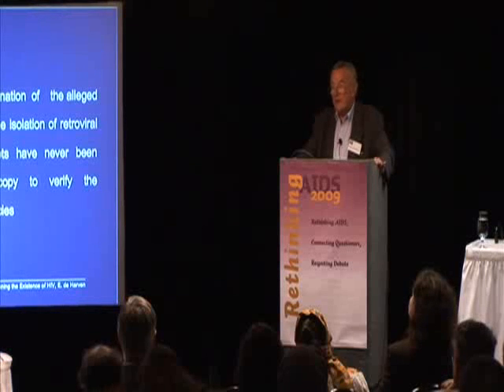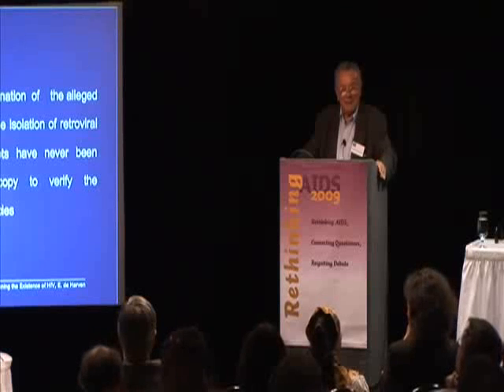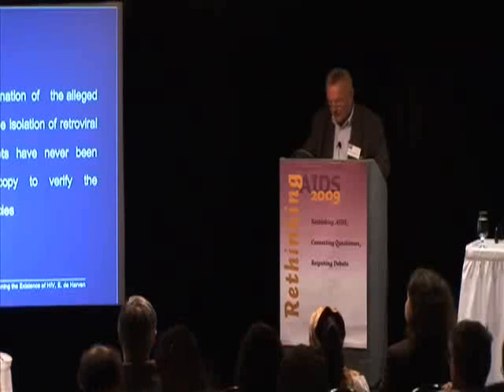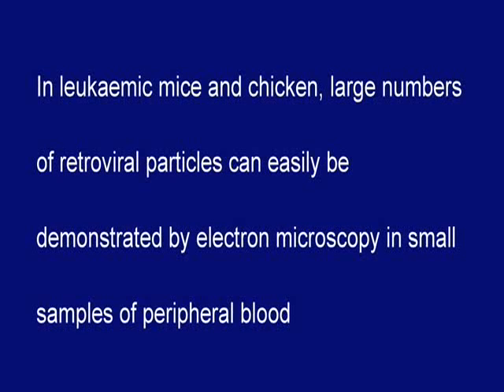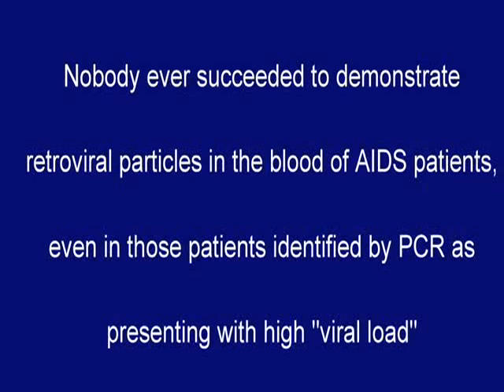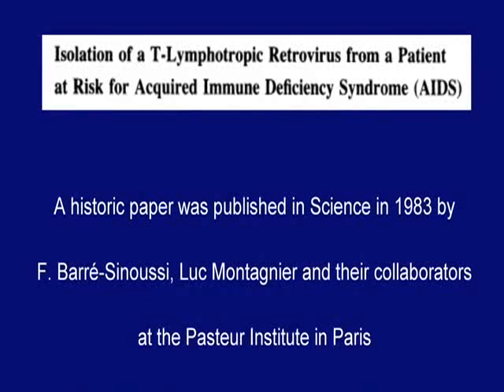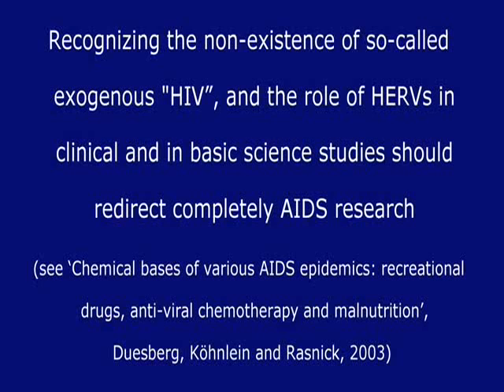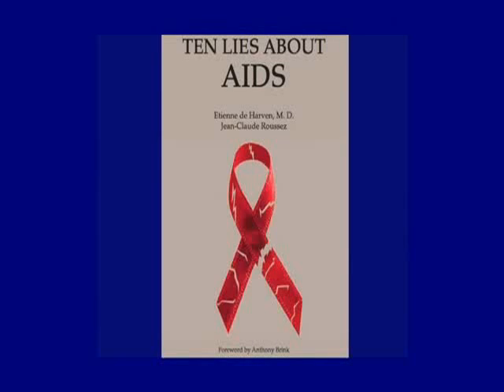Rethinking AIDS 2009 - Repensar a SIDA 2009 - Questioning the Existence of HIV - 2/3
Questioning the Existence of HIV - Questionar a existência do VIH

Etienne de Harven